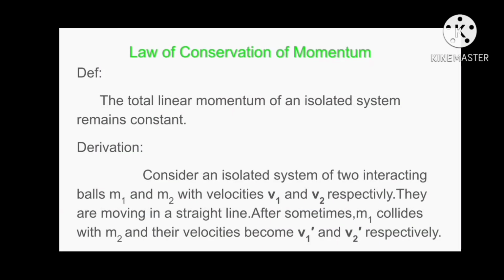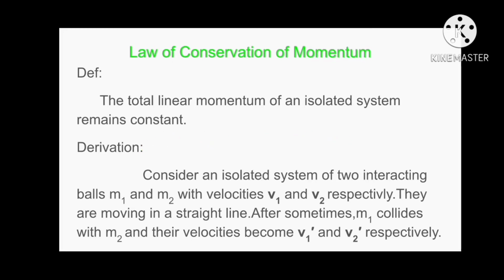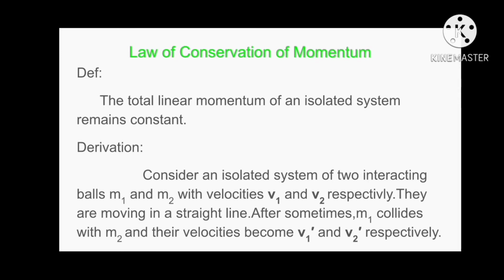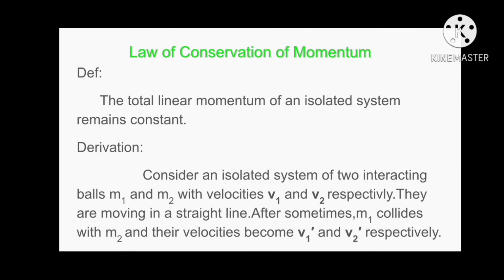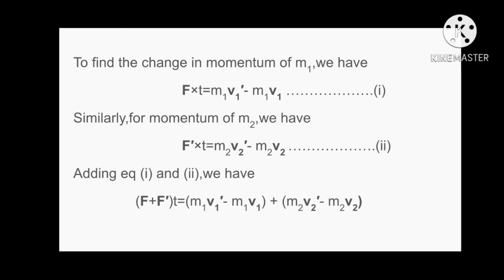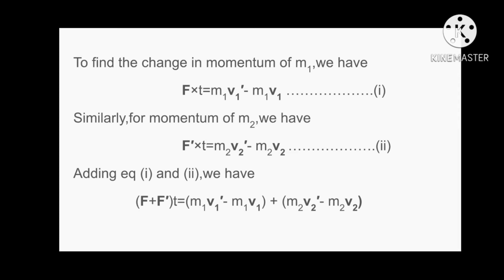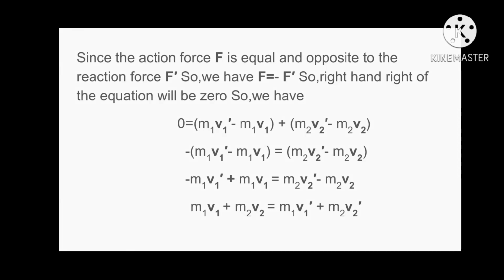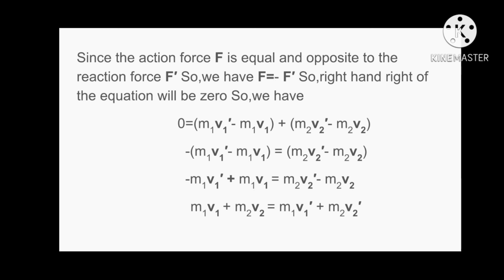Law of conservation of linear momentum | Physics Insight with Ali Asghar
In this video,Law of Conservation of Momentum is being explained.
Law of Conservation of Momentum states that total linear momentum of an isolated system remains constant.
For example,gas molecules enclosed in a vessel So,no external agency will exert any force.
Similarly,if we have a group of objects and one of them experiences a force then it would exert an equal and opposite reaction force on any other object in the same group.
In this video,this law is explained along with its mathematical expressions.

Video Chapters

0:00 - Intro
0:19 - Momentum
0:52 - Law of Conservation of Momentum
1:38 - Derivation - Theory
2:24 - Change in momentum of first ball
3:04 - Change in momentum of second ball
3:27 - Adding both equations
4:55 - Conclusion
5:03 - Ending